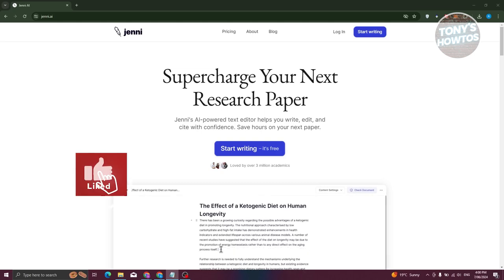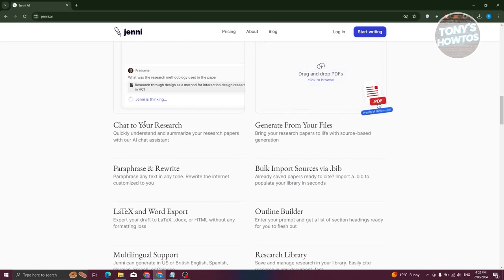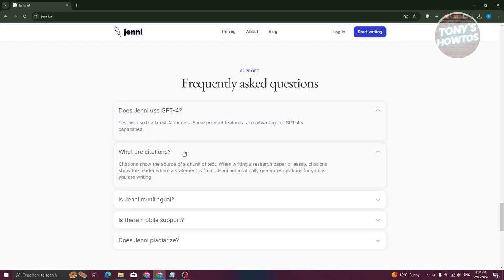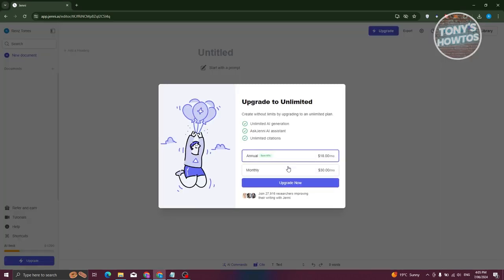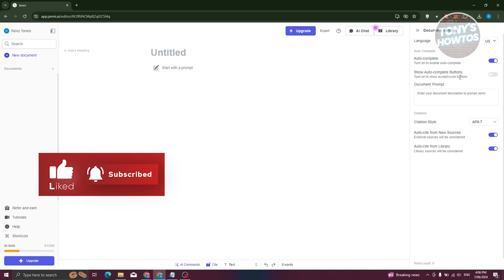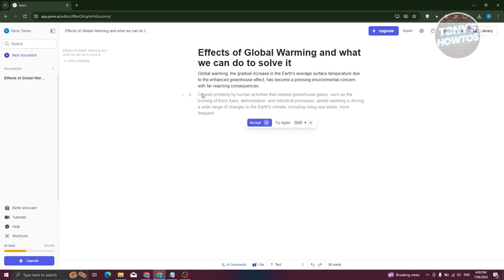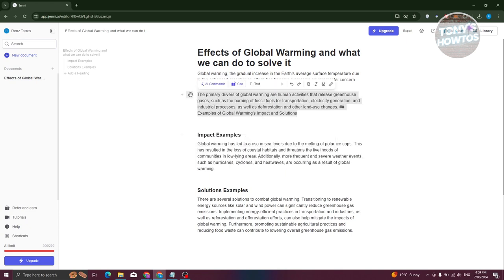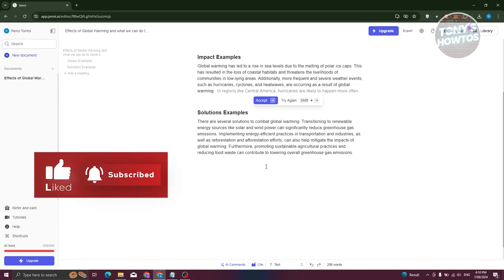How to Use Jenni AI | Review and Tutorial for Beginners (2024)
In this video, I show you How to Use Jenni AI | Review and Tutorial for Beginners in 2024. The quick and easy tutorial how to use jenni ai to write literature review. Do you want to know step by step jenni ai for research paper in 2024? Yes? Great!